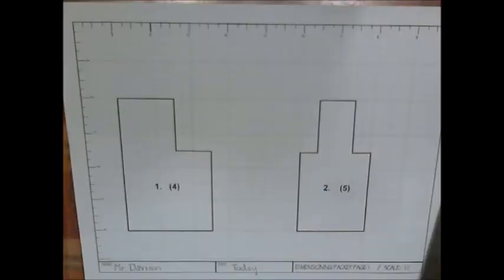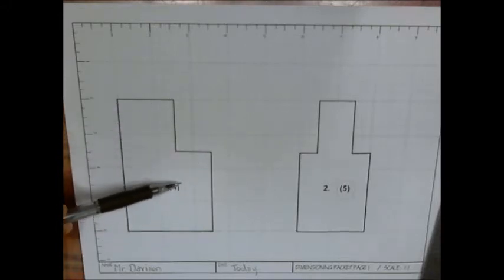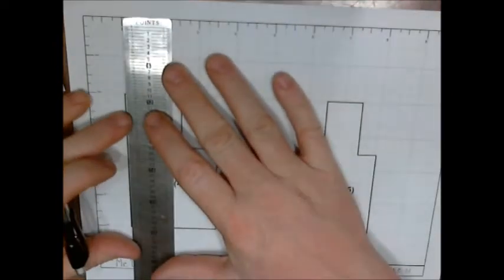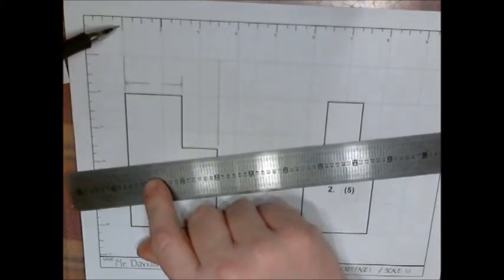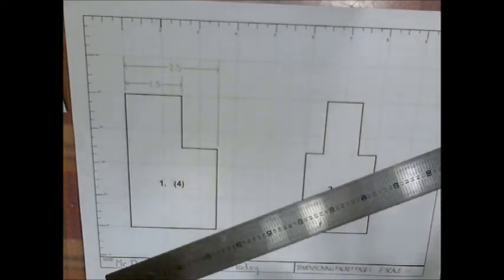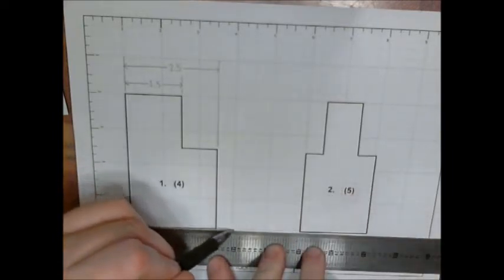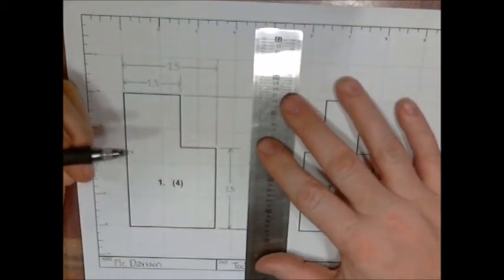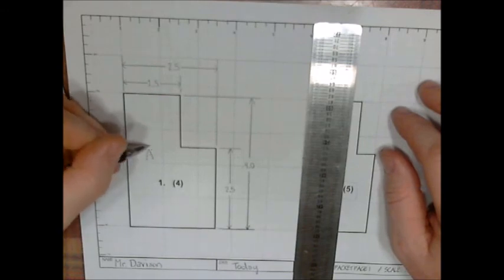Intro Dimension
Dimension Intro for Dimensioning Packet Page 1 and 2